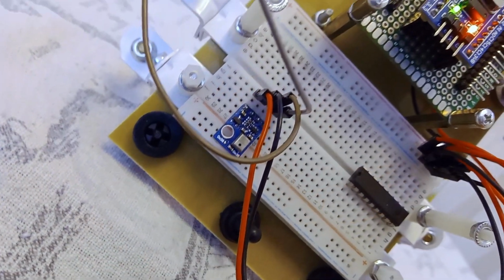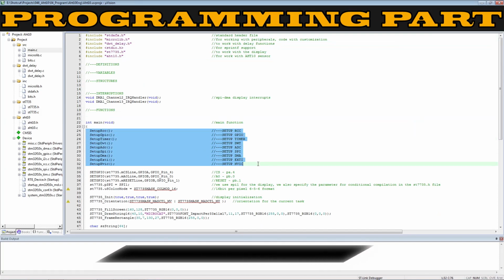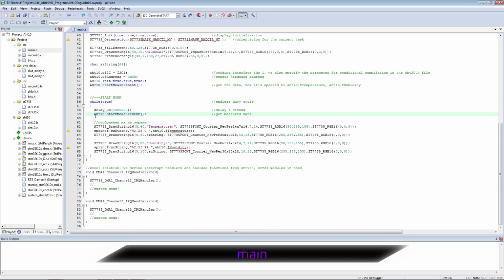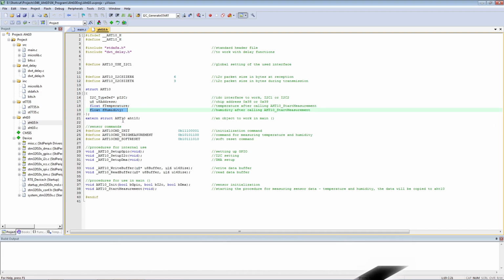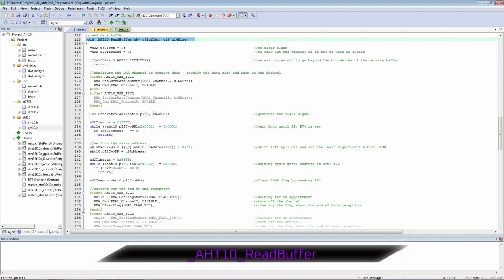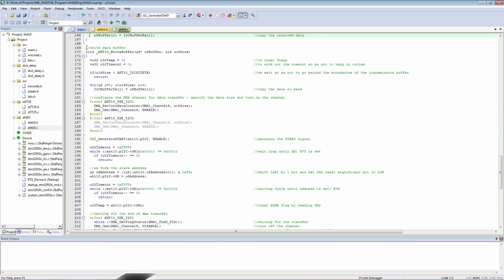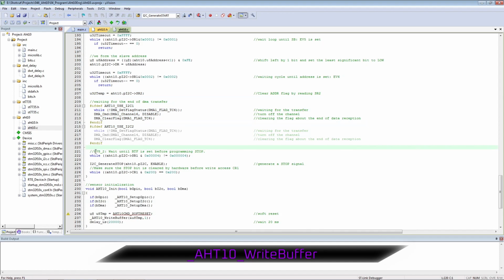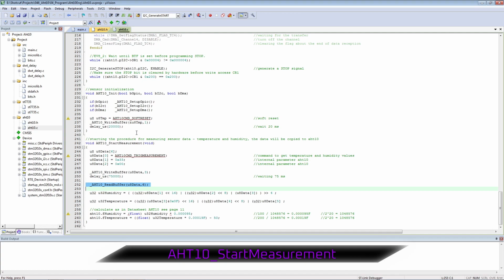STM32 AND AHT10 | #46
How to turn on the cheap AHT10 temperature and humidity sensor?
Let's find out, it's not difficult. We use a sensor with a ready-made piping, namely capacitors, resistors.
The small board has 4 pins, two of which are the power supply and the other two are the I2C bus.
The STM32F103C8T6 microcontroller has such a bus and more than one!
The video will briefly explain the wiring diagram.
And so we connect the sensor, display and look at the current temperature and humidity on the screen.

Part of the equipment:
1) Microcontroller stm32f103c8t6, brains of the system
2) Batteries 3.7 V 2 pcs with a switch
3) Sensor AHT10
4) Display ST7735 160 * 128 pixels
5) Pulse converter LM2596S
+) Connecting wires, straight arms and a desire to figure out how everything works here